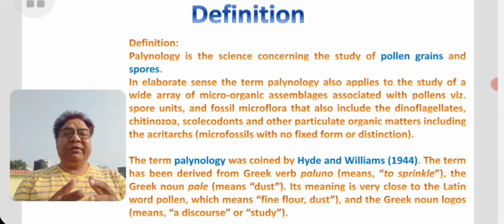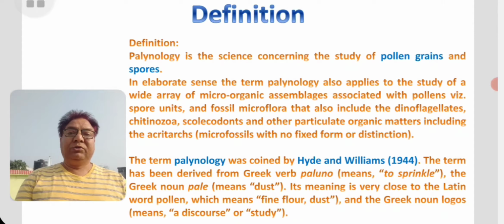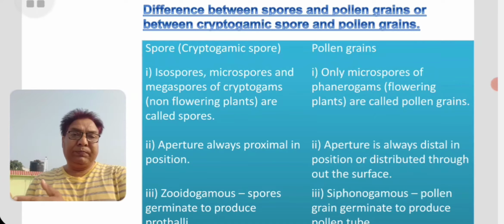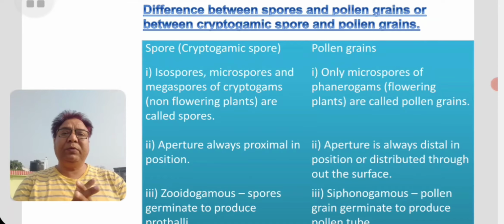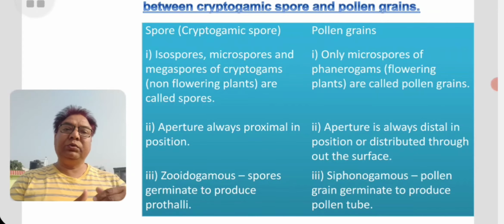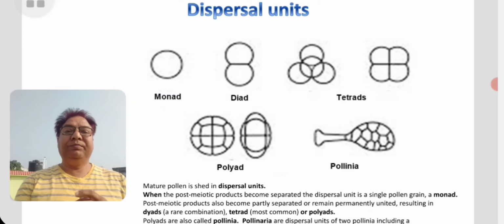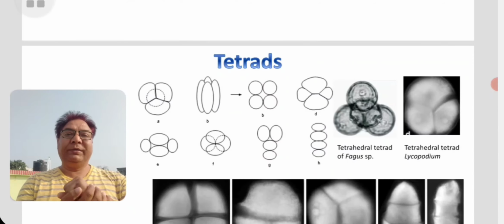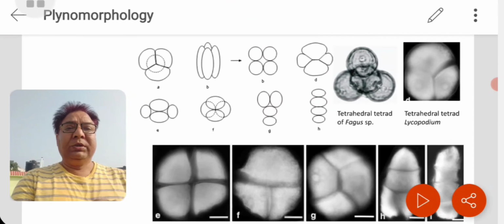Palynology Part 1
This video includes the definition, historical background of the subject Palynology...It also includes difference between the spores and pollen grains, pollen dispersal units and tetrad arrangement...